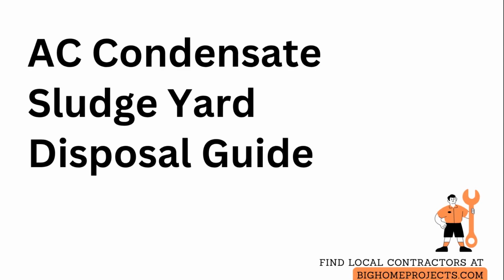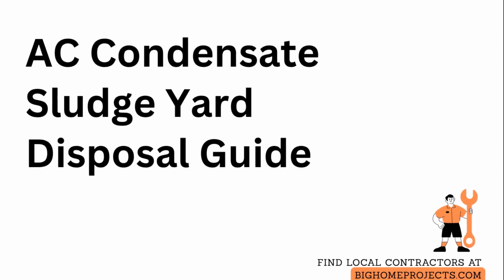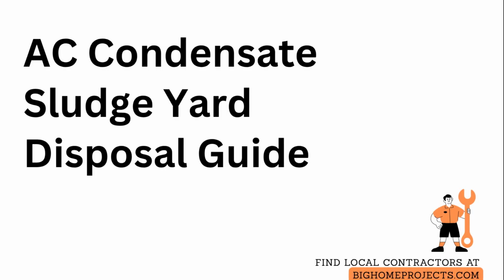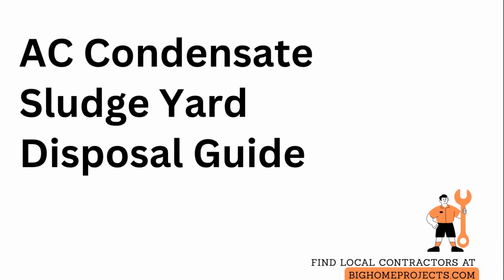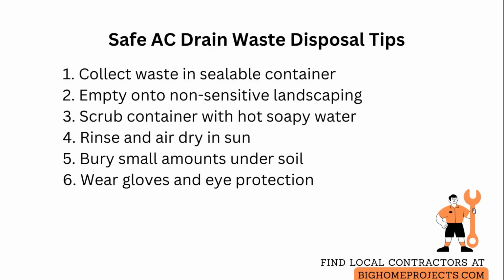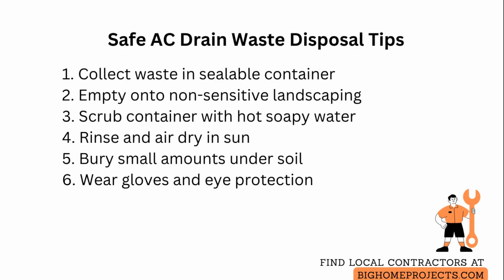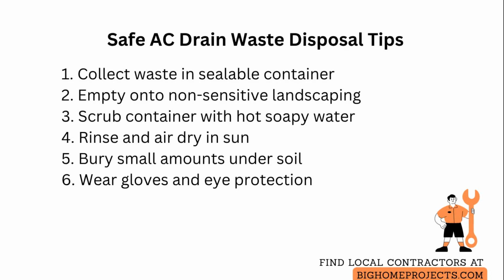AC Condensate Sludge Yard Disposal Guide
Proper disposal of air conditioner condensate drain line waste is essential to prevent algae and bacterial contamination of storm drains and living areas. This short guide explains how to collect and remove AC drain sludge, condensate biofilm, and algae buildup safely by using a sealable vacuum container, emptying waste onto non-sensitive landscaping or burying small amounts away from edible gardens and water sources, and thoroughly cleaning tools with hot soapy water afterward. Follow best practices for HVAC condensate maintenance, wearing gloves and eye protection, avoiding storm drain discharge, and choosing disposal spots at a safe distance from wells and vegetable beds to protect water quality. Homeowners and HVAC technicians searching for AC drain cleaning tips, condensate waste disposal, condensate line maintenance, and environmental safety will find practical steps to reduce bacterial risks and keep stormwater systems clean.

About Us